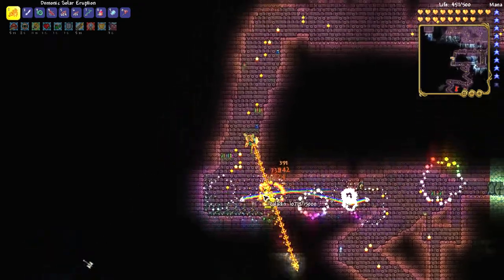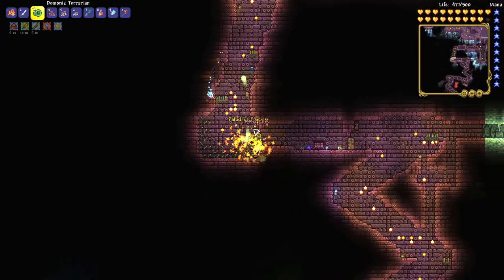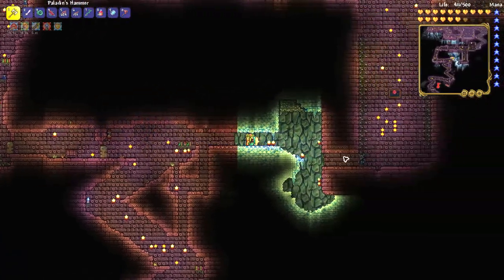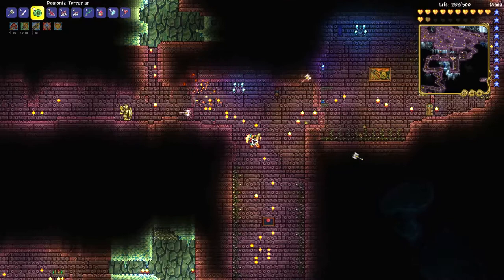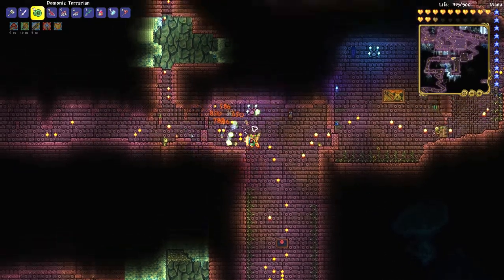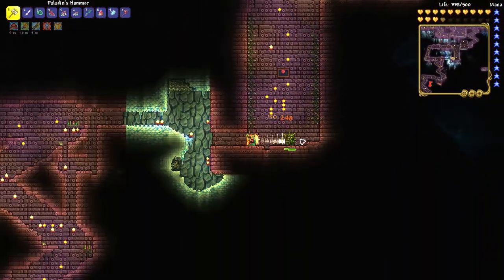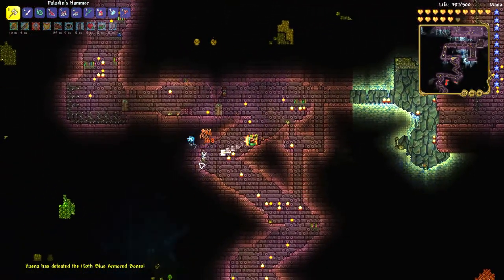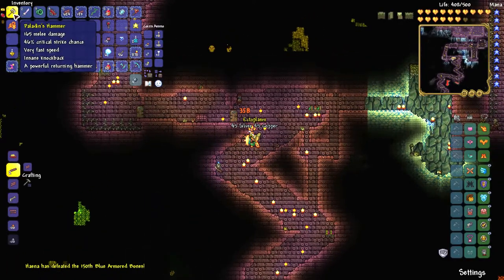How to get Paladin's Hammer - Terraria 1.4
I show you where you can get this melee weapon